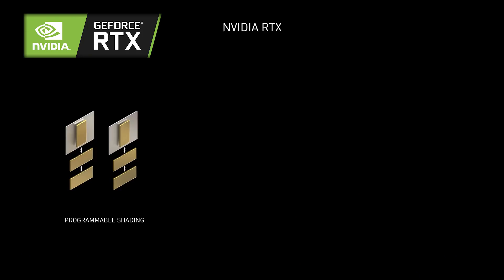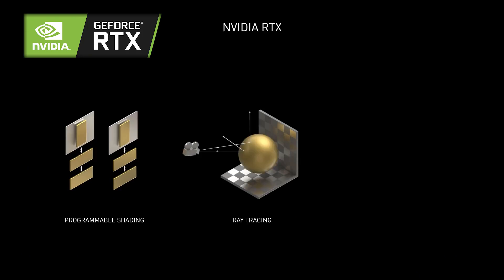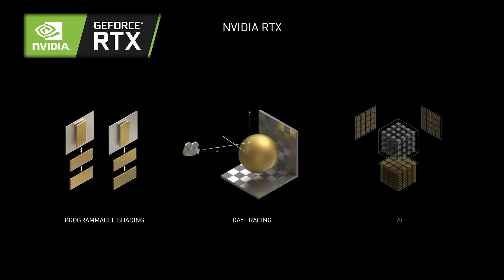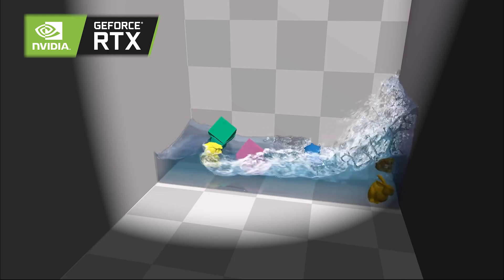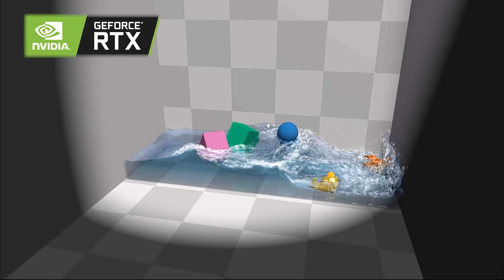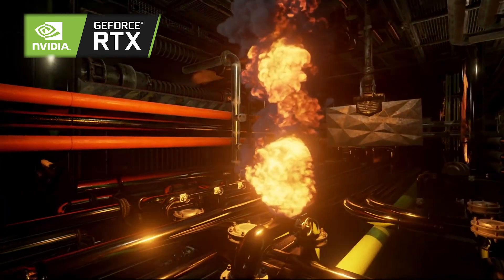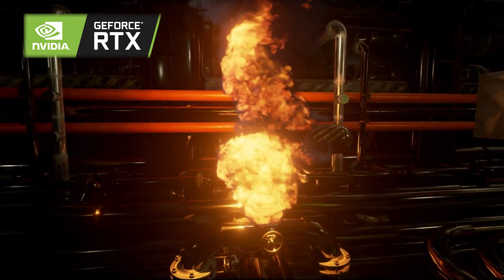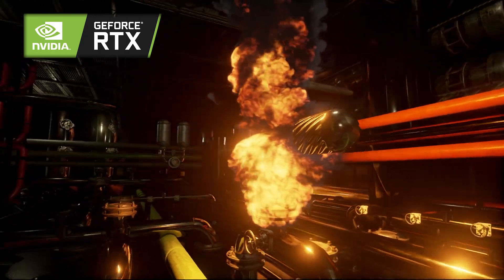Nvidia RTX vs GTX Explained! - What is the Difference? | 2021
Nvidia RTX vs GTX what is the difference explained! In todays video Sarah is showing us what is the difference between the Nvidia RTX and GTX GeForce Graphics Cards and letting you know the pro's and con's of each!

Does you PC build have an RTX or GTX GPU?

Find Nvidia Geforce GTX and RTX GPUs here ⬇
GTX 1650 Super
RTX 2080 Super
RTX 3070
RTX 3080
RTX 3090
GTX 1080 ti
RTX 2060
RTX 2060 Super
RTX 2070 Super
GTX 1660 ti
RTX 3060 Ti
RTX 2080 Ti